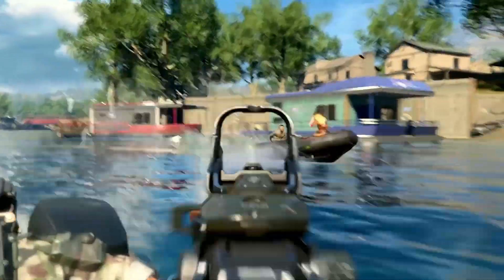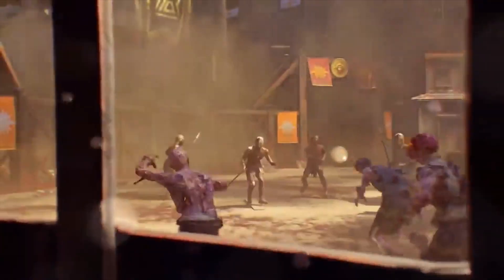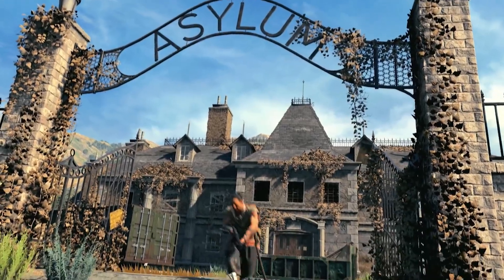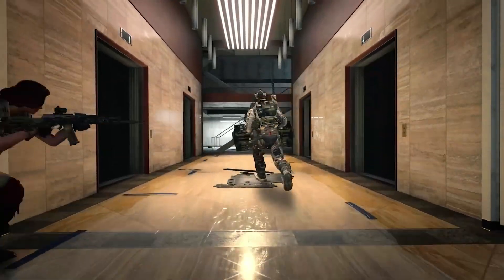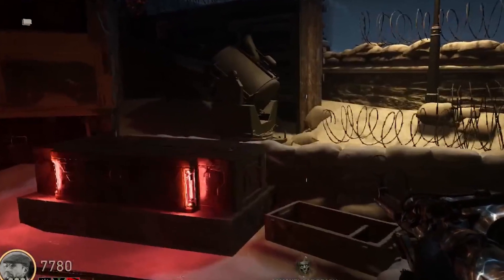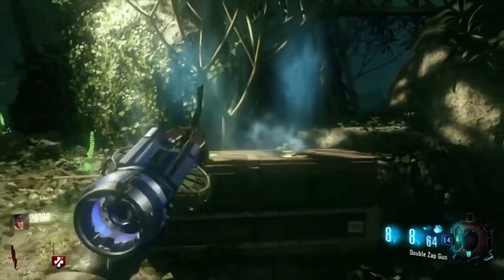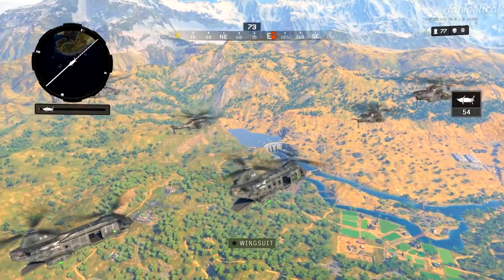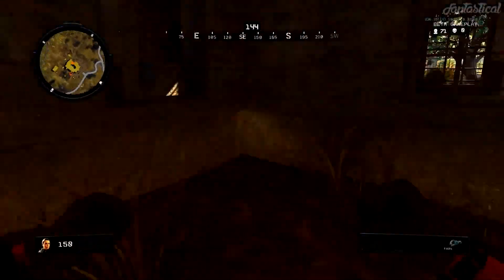Everything to Know About Blackout Mystery Boxes in Black Ops 4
We have all seen Call of Duty: Black Ops 4 Backout gameplay and some of us have come across zombies and mystery boxes, but what are they? Watch the video!